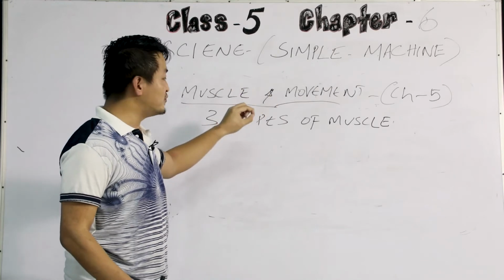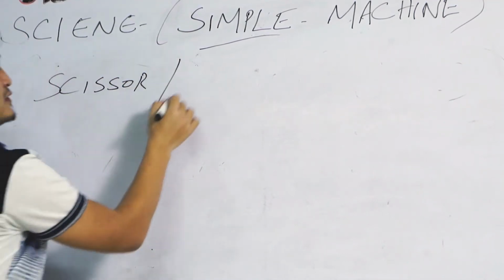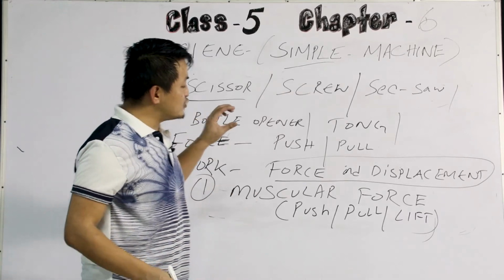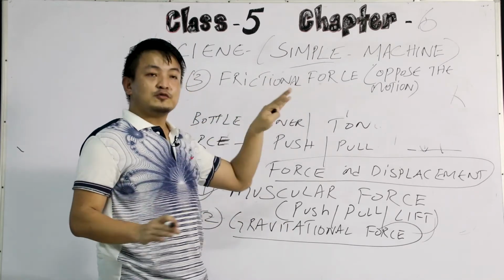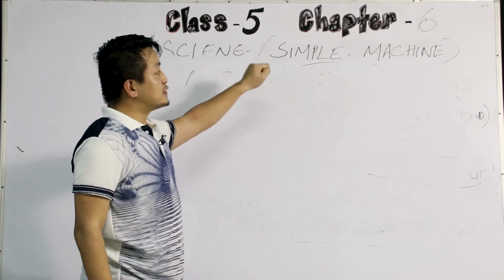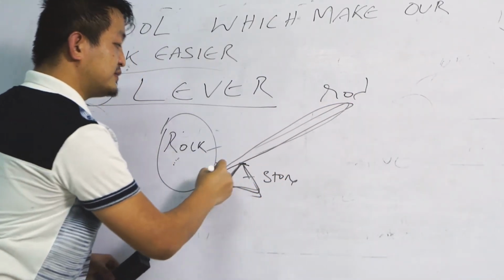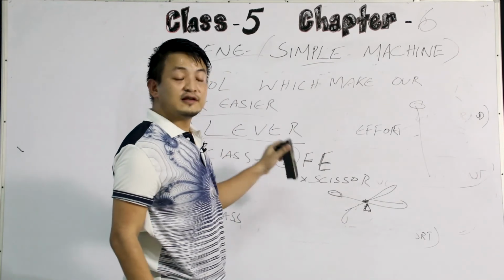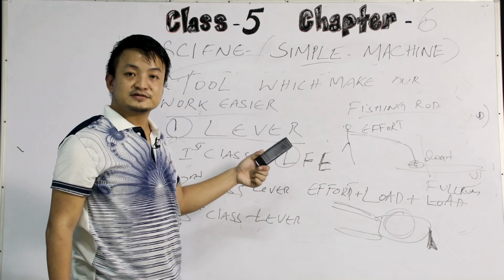Class 5 Science 19 Aug 2020 Topic : Simple Machine (Part 1)